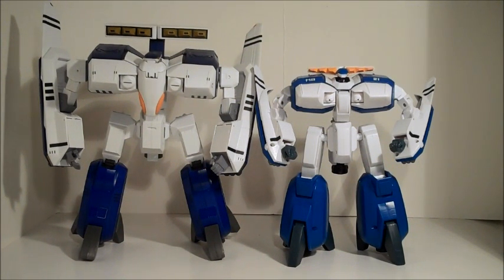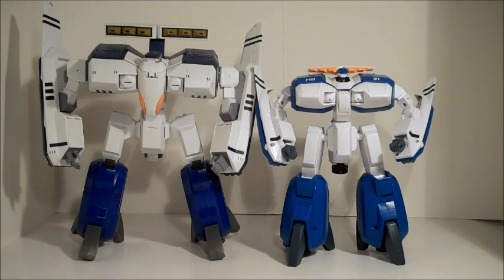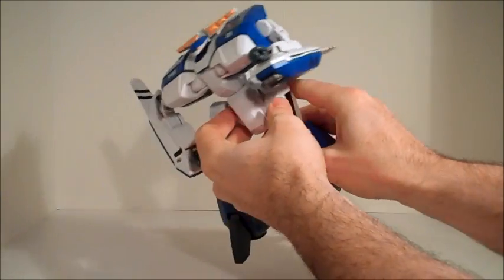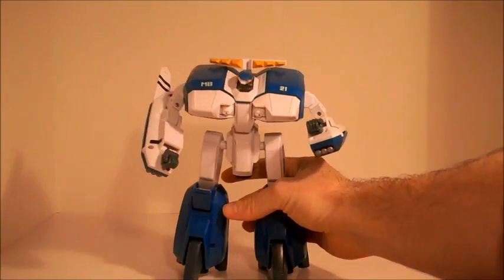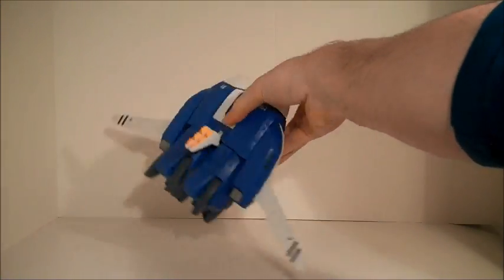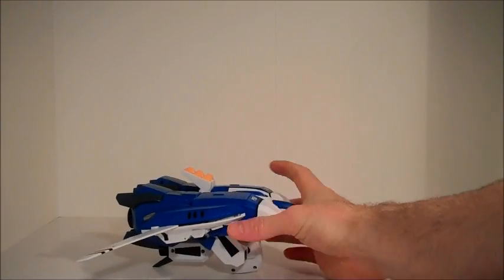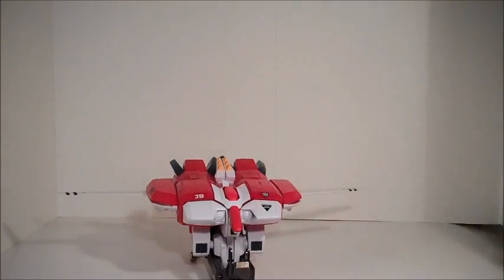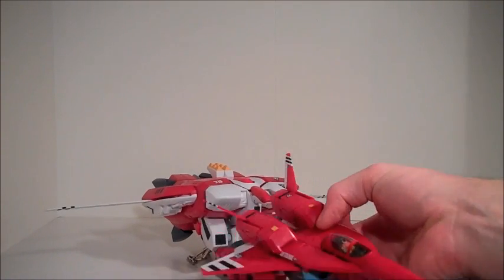CMs Tread Review